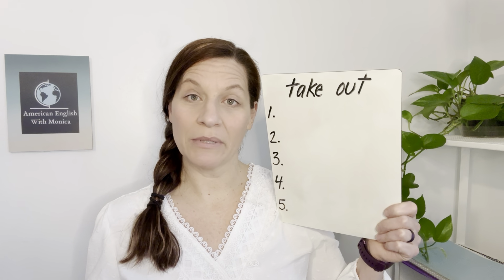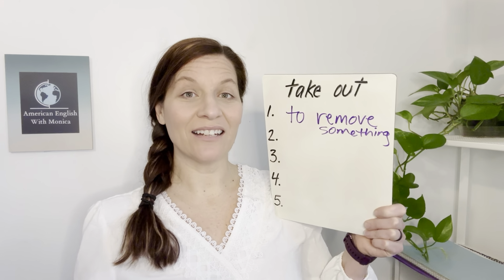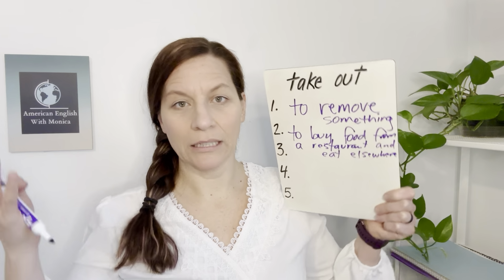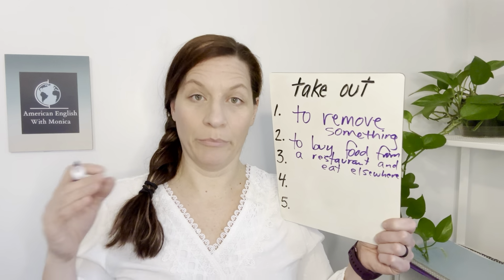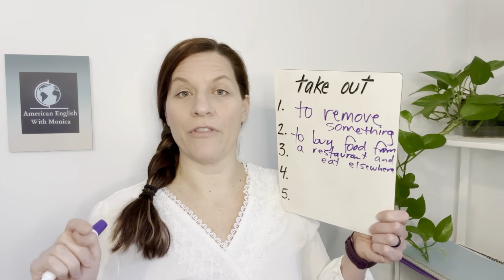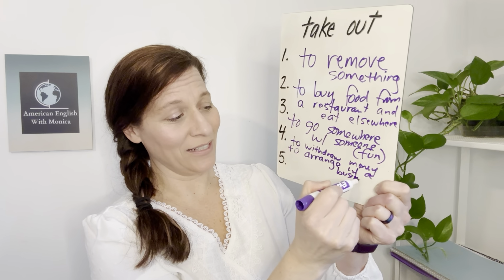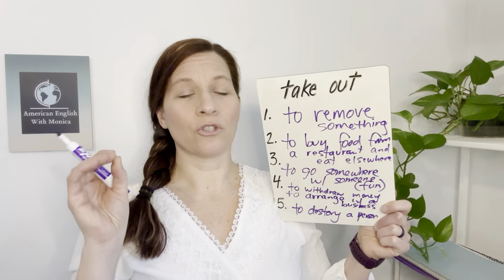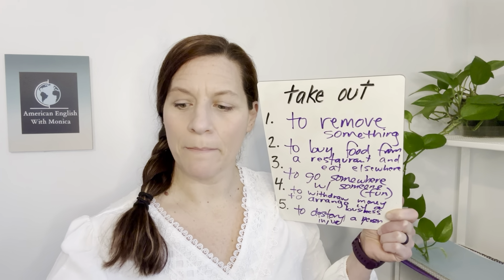Phrasal Verbs Ep. 14 | Take Out